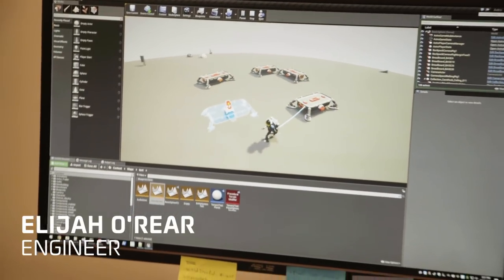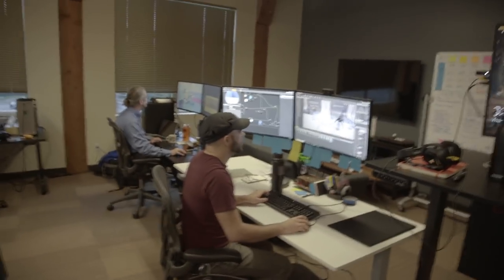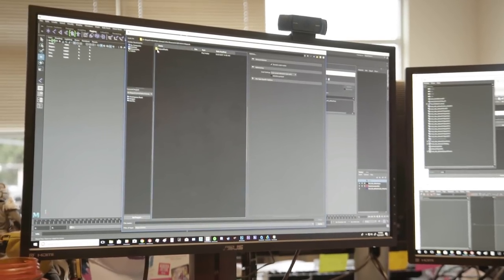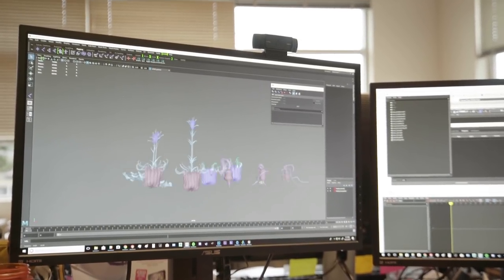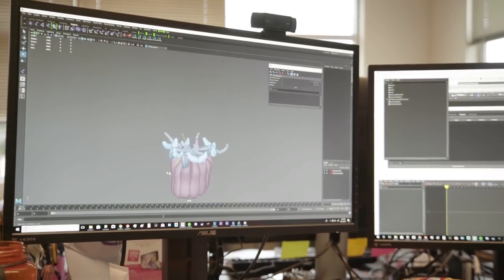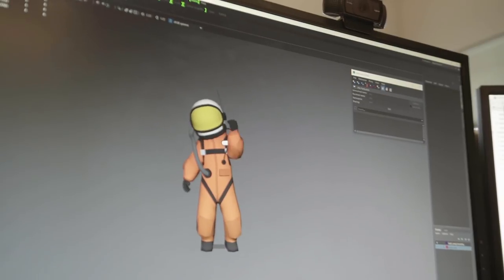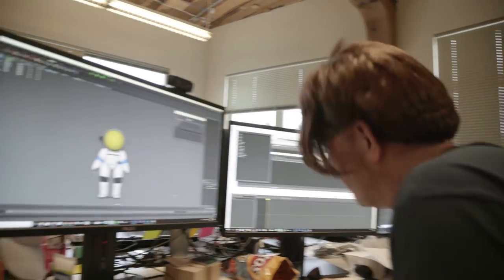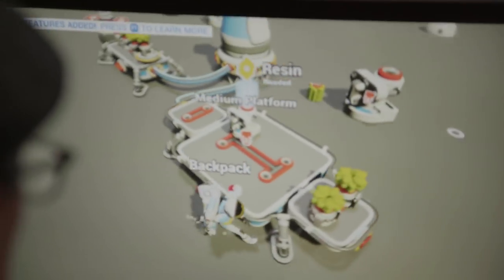Basebuilding & New Animations - SES Vlog 026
This week we show off new basebuilding details, and Gene's progress on animating new agressive flora!